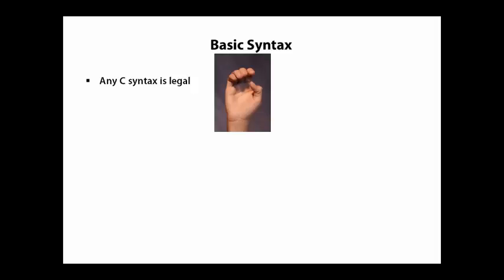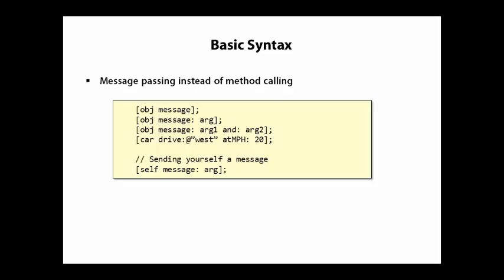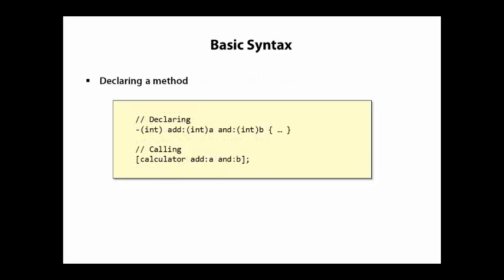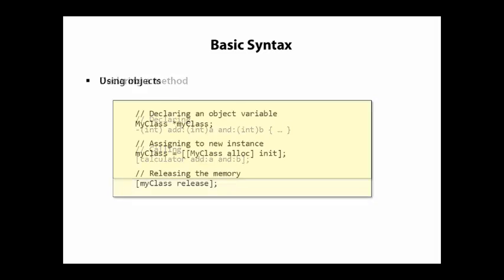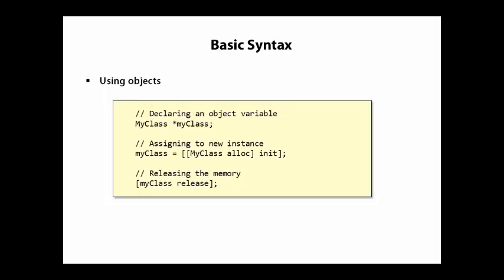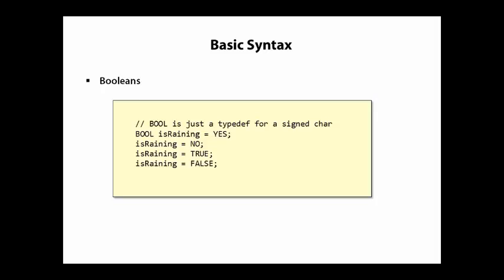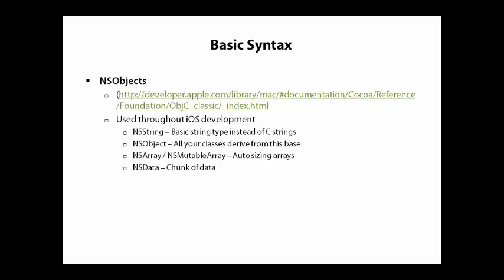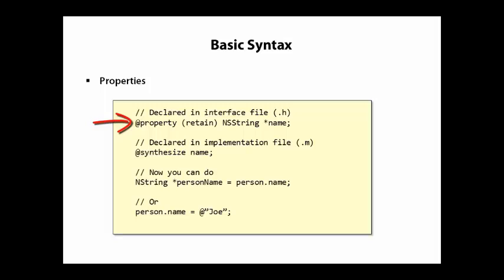3 Basic Syntax